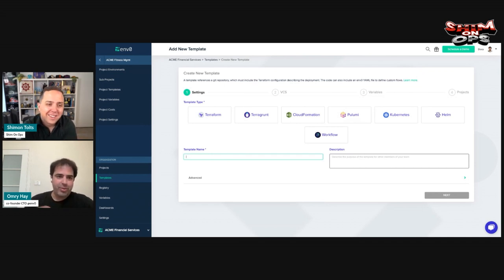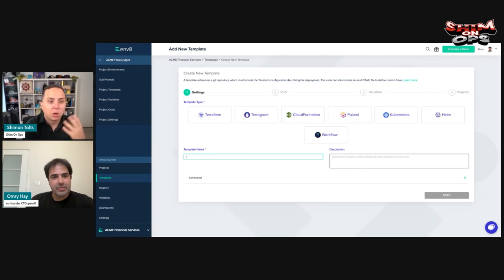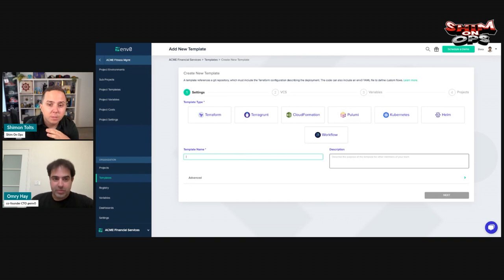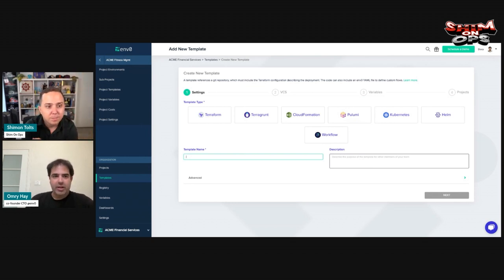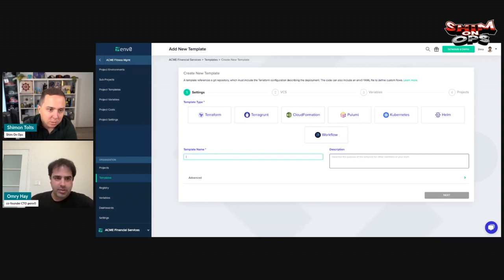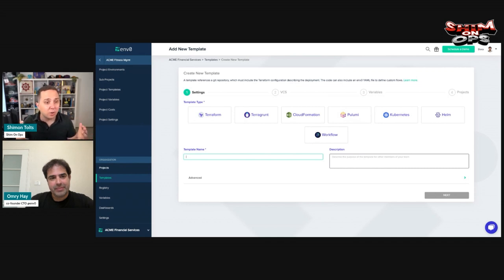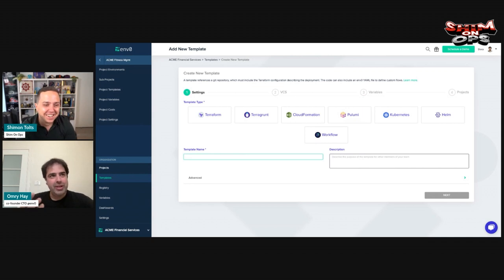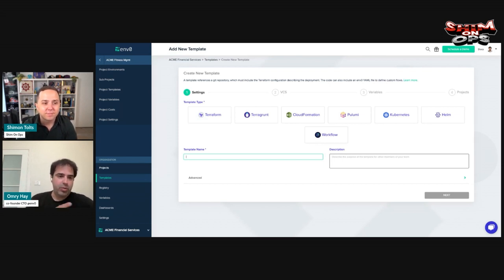IaC management with env0's CTO Omry Hay: It works on my machine! why not everywhere?!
In this video, we talked about infrastructure as code management for tools like Terraform, Terragrunt, Helm, Pulumi, Kubernetes, CloudFormation.

00:00 Intro
00:52 Meet Omry Hay
01:53 The problem space of managing IaC
05:34 The solutions landscape
11:38 About env0
12:54 DEMO
26:40 Thank you